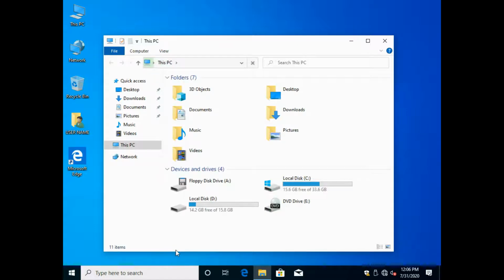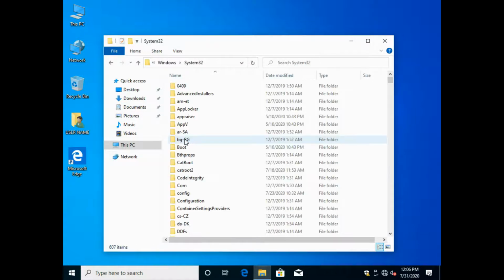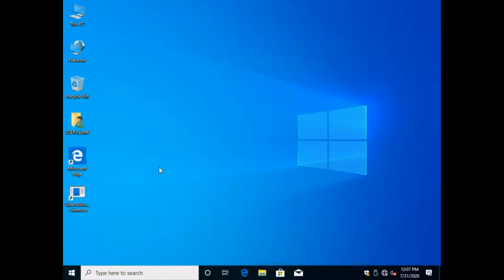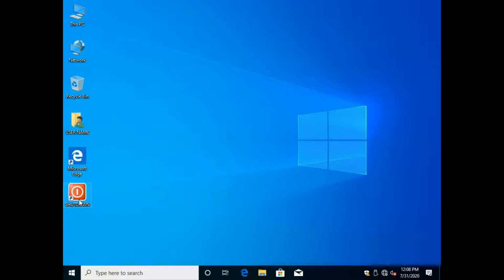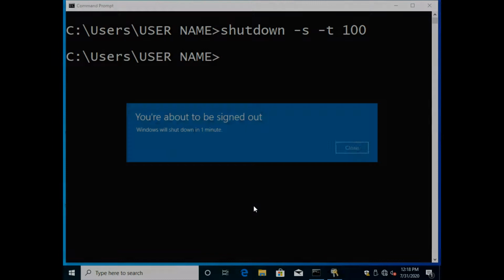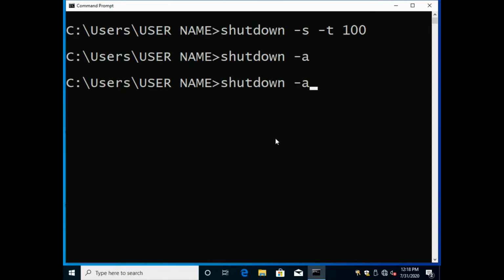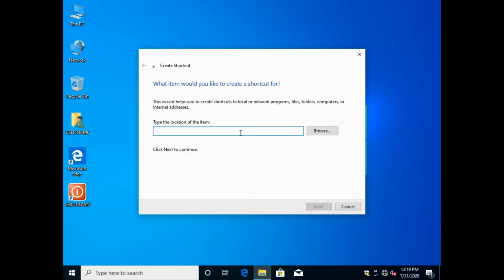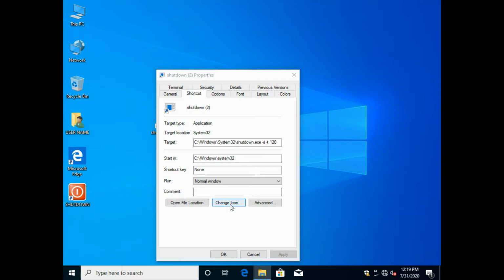gesture shutdown and shutdown timer in windows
Different way of shutdown the system with gesture & Timer win windows 10 new version 20zero4 , for timer or gesture not required any additional software . its the windows feature just need to activate it